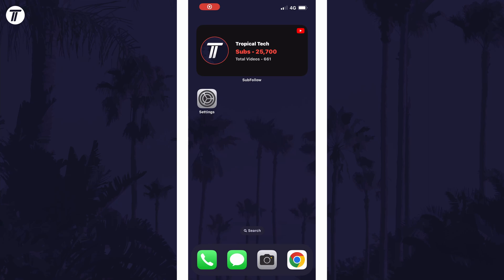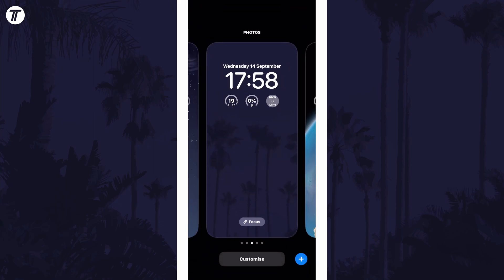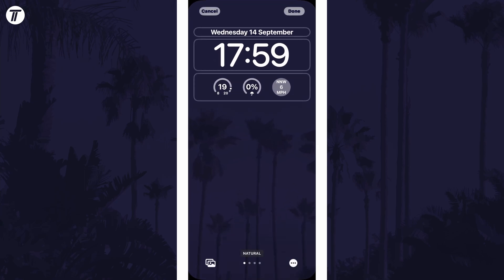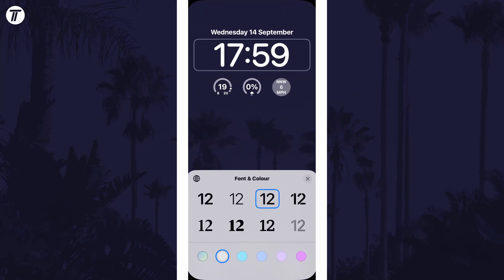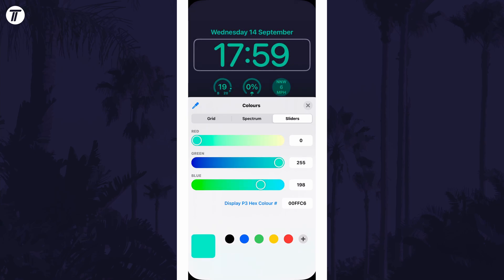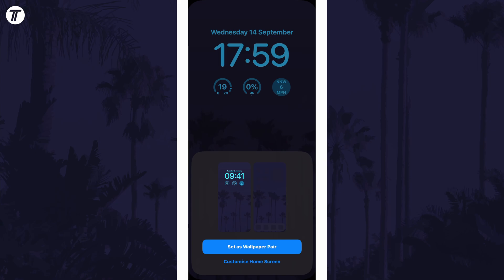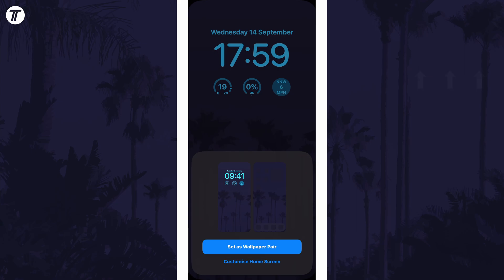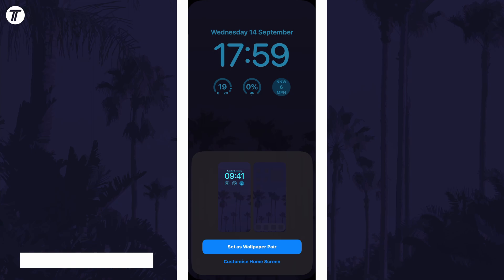How to Change Lock Screen Clock Style on iPhone (iOS 16)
Want to know how to change lock screen clock on iPhone in iOS 16? This video will show you how to change lock screen clock style on iPhone. You might want to know how to customize lock screen clock on iPhone to add a personal touch to your phone. Hopefully today’s video helps show you how to change clock on lock screen on iPhone!

Video Chapters:

00:00 Intro
00:12 Change Clock Style on iPhone
00:40 Outro